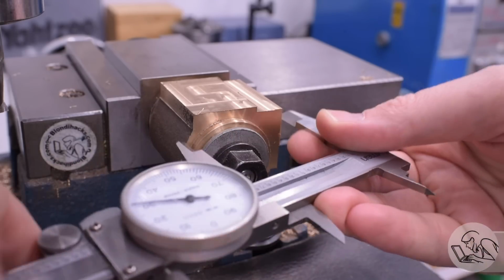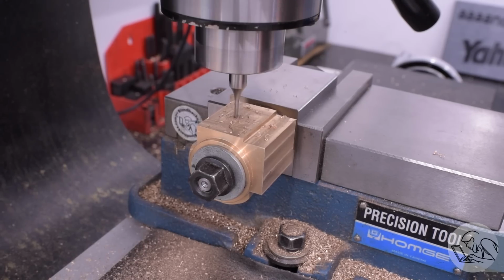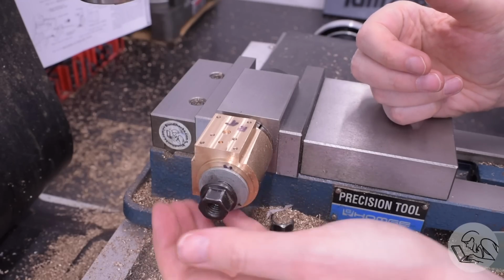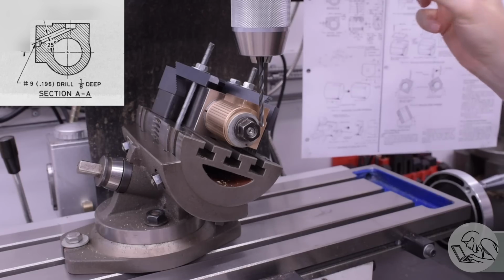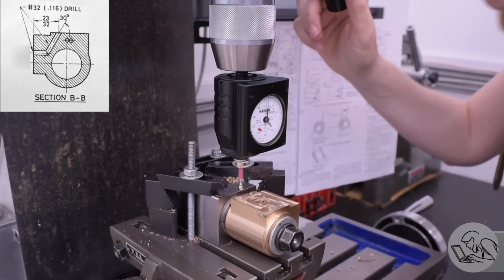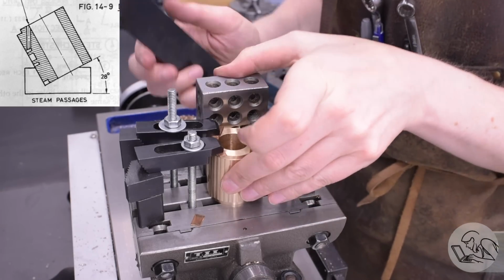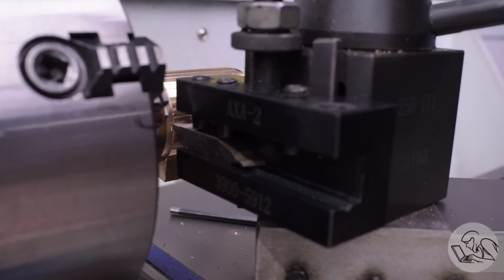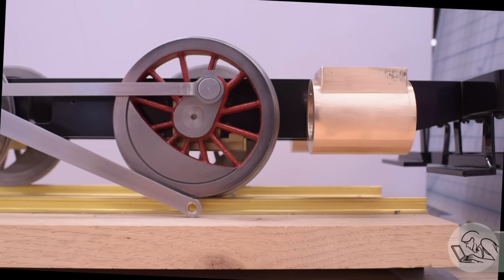Finishing The Cylinders! - Pennsylvania A3 Switcher, Part 46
Have questions? Try my FAQ!

I would like to acknowledge that my shop sits on the traditional, ancestral, unceded territory of the local First Nations people.

• 1-2-3 Blocks
• Dormer center drills
• 6” Divider